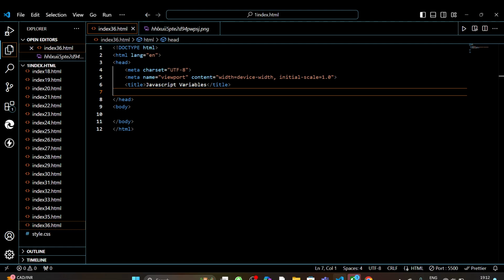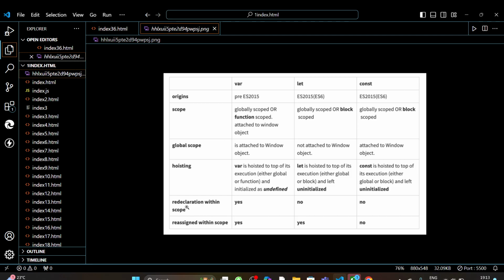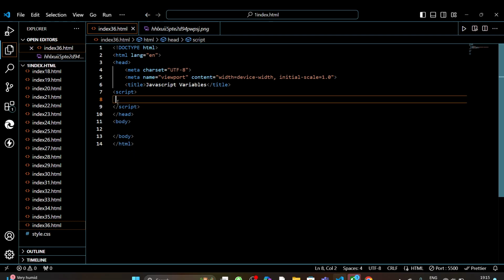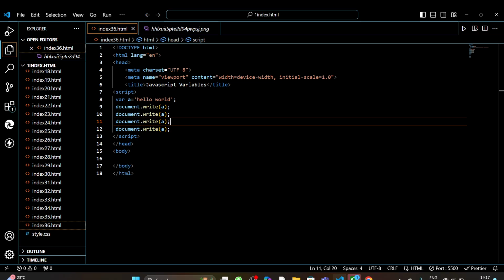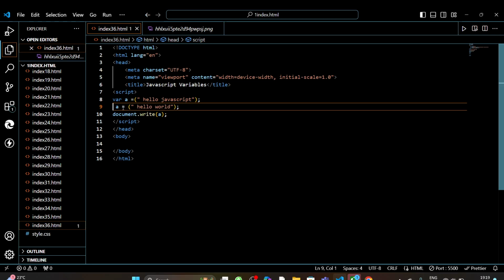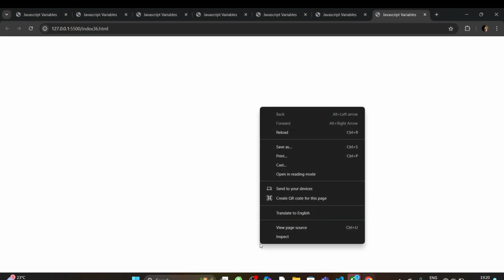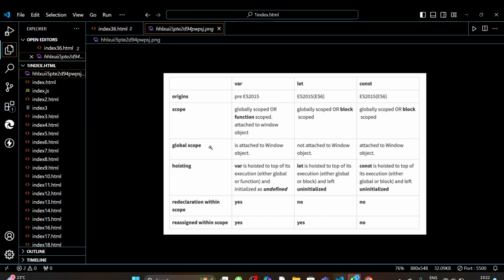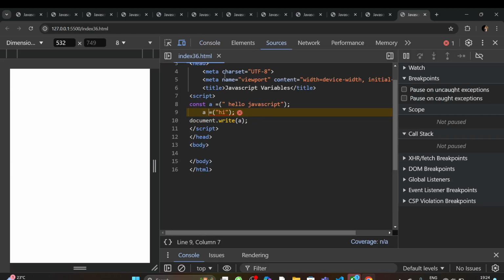VARIABLES IN JAVASCRIPT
Title: "Mastering Variables in JavaScript – Your Guide to Storing Data!"

Description: In this video, we explore variables in JavaScript, a fundamental concept that allows you to store, manage, and manipulate data in your programs. Understanding how to use variables effectively is key to becoming a proficient JavaScript developer.

What You’ll Learn:
What is a Variable?: An introduction to variables as named containers for storing data.
Declaring Variables: The difference between var, let, and const:
var: The traditional way to declare variables with function scope.
let: A modern approach for block-scoped variables, ideal for use in loops and conditionals.
const: Used for constants, ensuring the variable reference cannot be reassigned.
Variable Naming Conventions: Best practices for naming variables to improve code readability.
Reassigning Variables: How to change the value of a variable and the implications of using different declaration keywords.
Scope of Variables: Understanding global vs. local scope and how it affects variable accessibility.
Key Topics:
Examples demonstrating variable declaration and initialization
Common pitfalls and best practices for managing variables in your code
Tips for debugging issues related to variable scope and reassignment
By the end of this video, you’ll have a comprehensive understanding of how to use variables in JavaScript to store and manipulate data effectively.

Feel free to adjust the description to fit your style!

ChatGPT can make mistakes. Check importantvar:
Function-scoped.
Can be re-declared and updated.
Hoisted (initialized with undefined at the top of the scope before code execution).

let:

Block-scoped.

Cannot be re-declared within the same scope.

Can be updated.

const:
Block-scoped.
Cannot be re-declared or updated.
Must be initialized when declared.